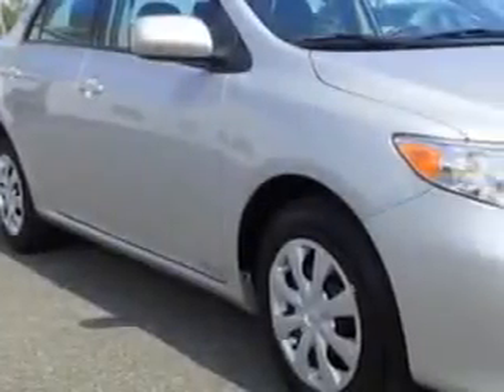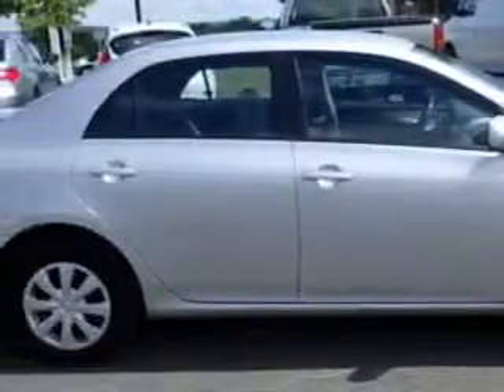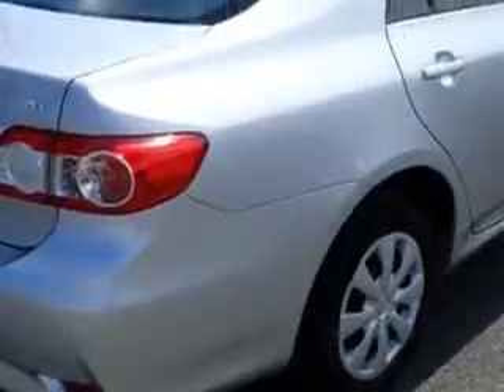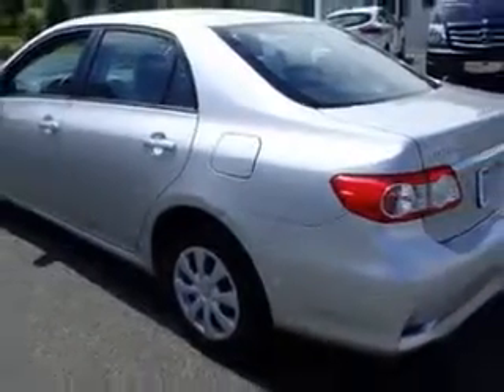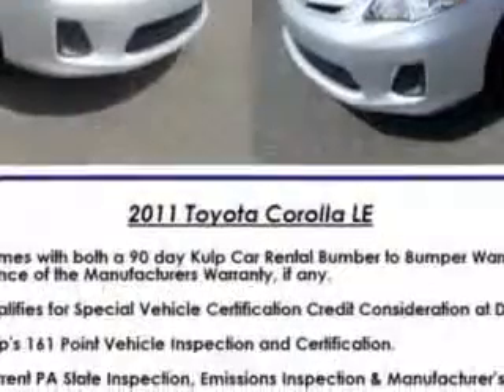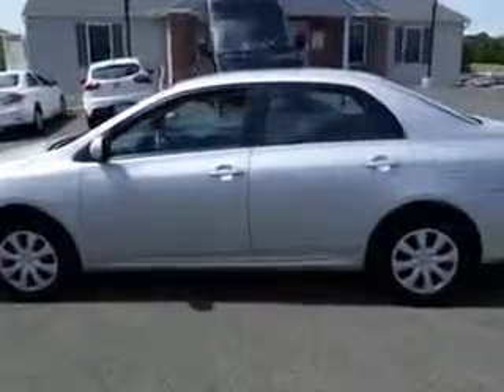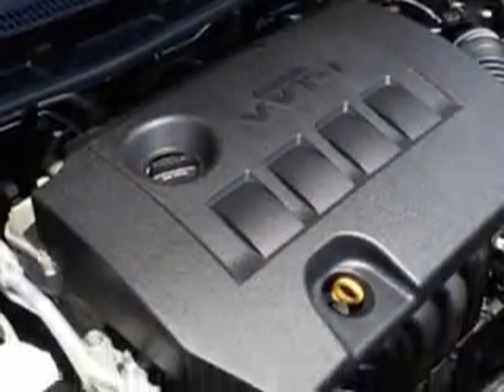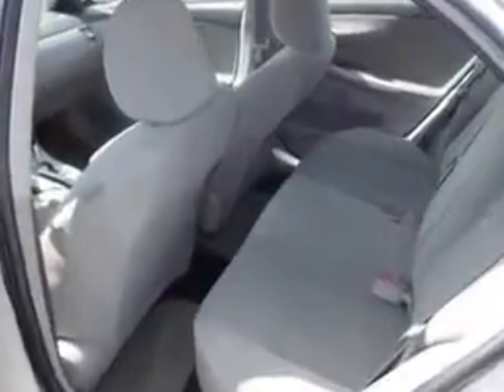2011 Toyota Corolla Kulp Car Rentals Gilbertsville, PA 19525